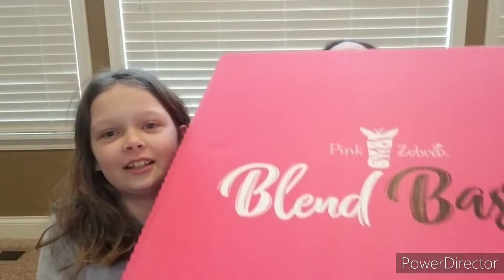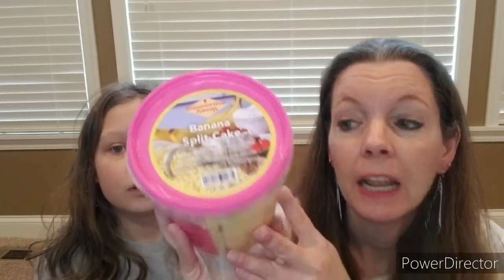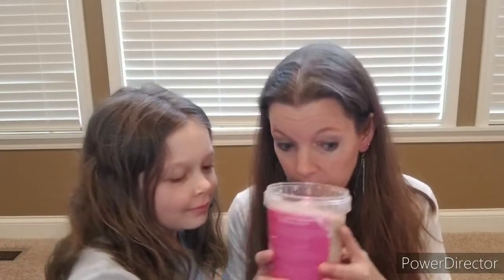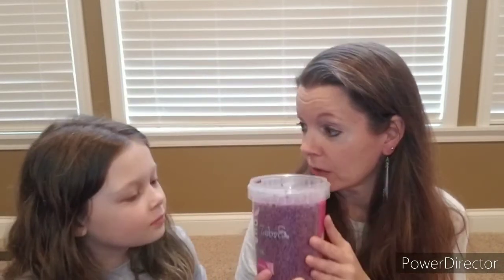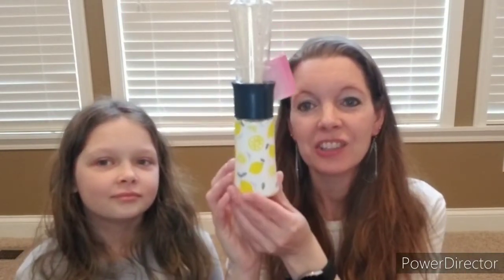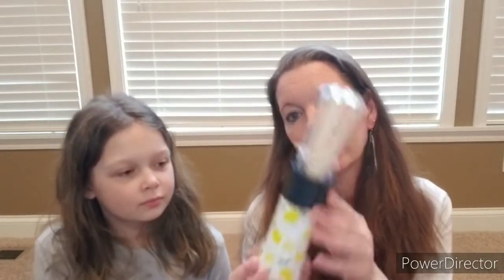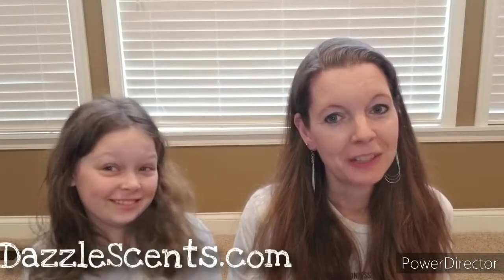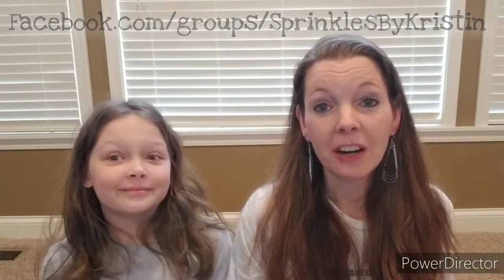What's in the Box? Unboxing the Summertime Sweets Blend Bash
The exclusive Summertime Sweets is here - filled with sweet yumminess for summer! Here's what's inside!

And for more fun, be sure to join my Sprinkles community at Facebook.com/groups/SprinklesByKristin